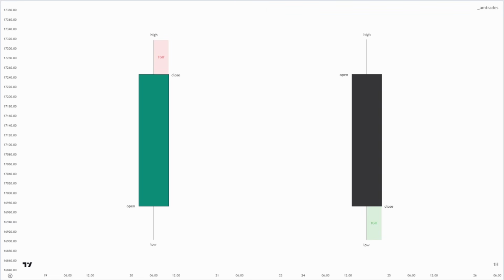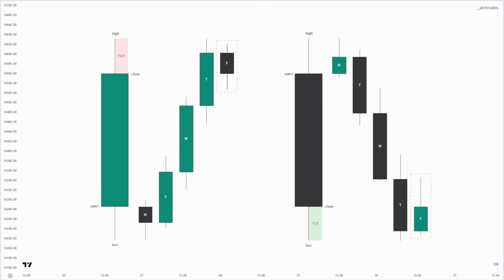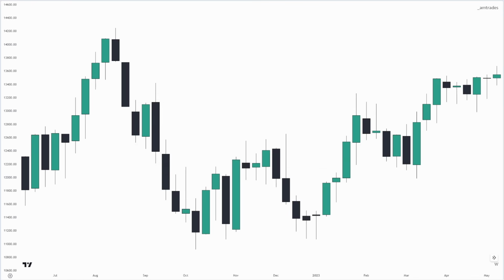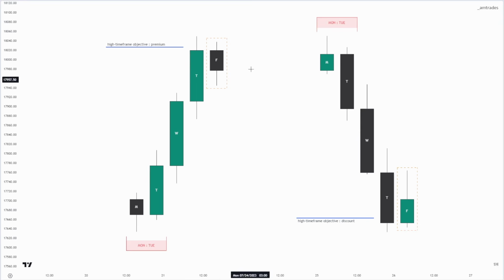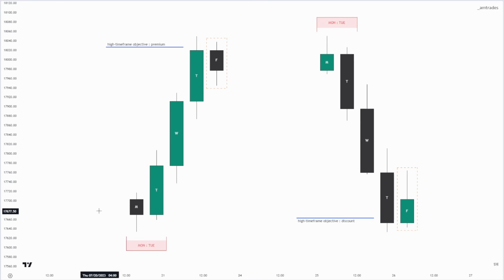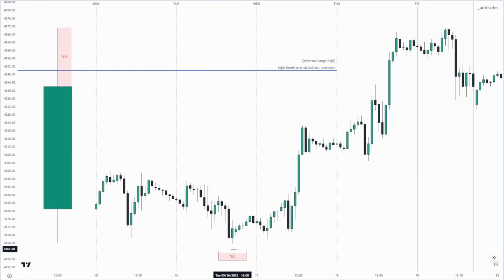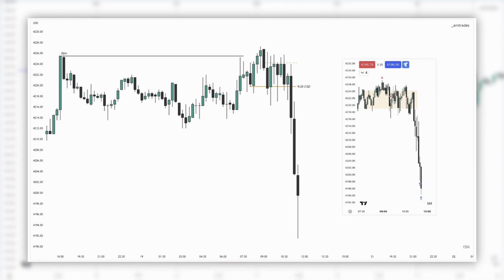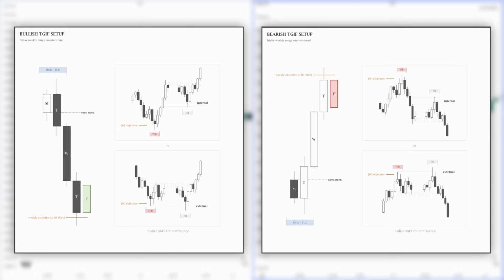TGIF Setup - 3 Step Framework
Understanding the TGIF Setup

0:00 Intro
0:38 What is TGIF?
1:56 When does TGIF occur?
2:35 Step 1
3:05 Step 2
3:26 Step 3
3:44 Chart Example
5:00 Friday Framework
5:39 Outro

Topics discussed in this video:

ICT, TGIF (Thank God Its Friday), weekly profile, SMT, high probability setup